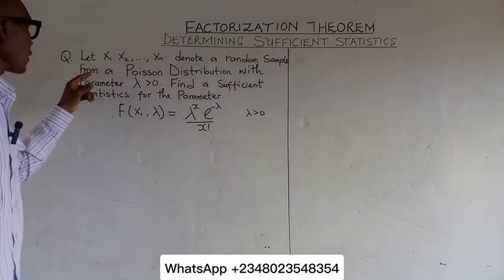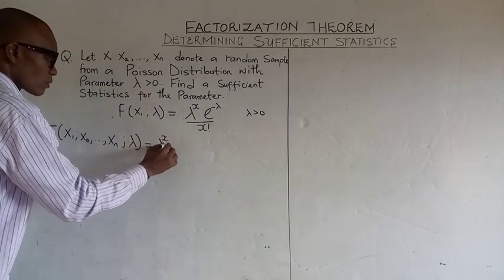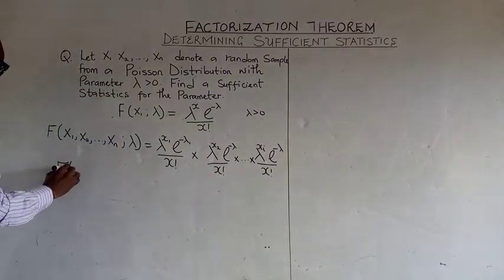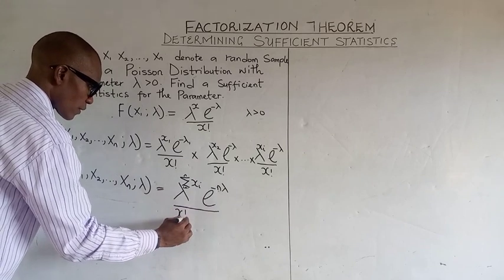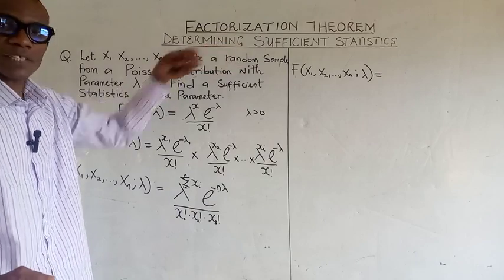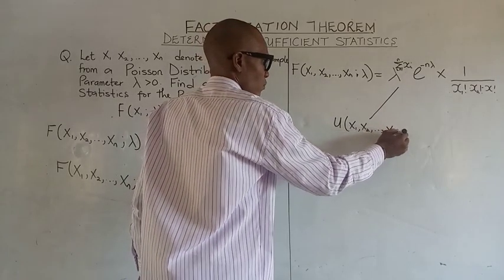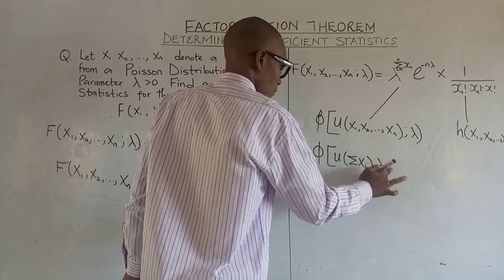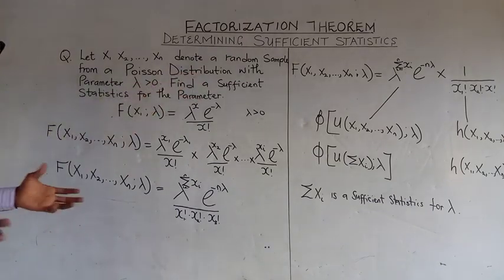poisson distribution, factorization theorem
poisson distribution, factorization theorem to determine sufficient statistics. simple steps